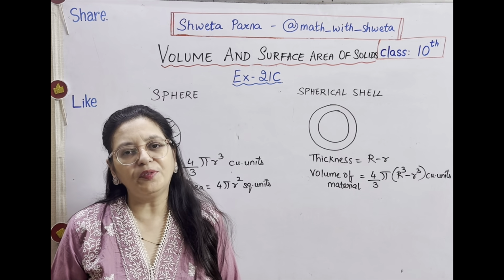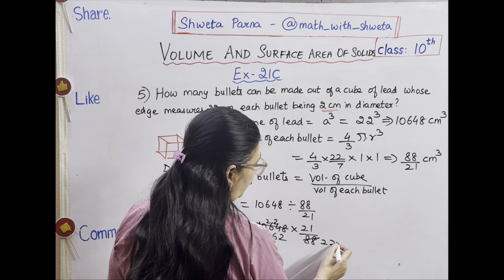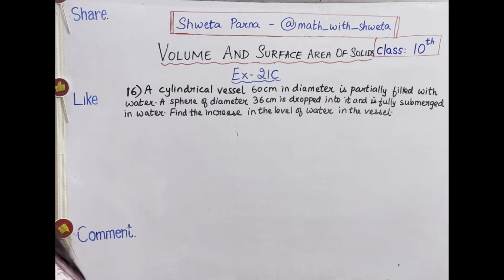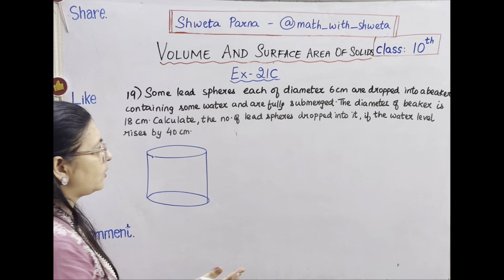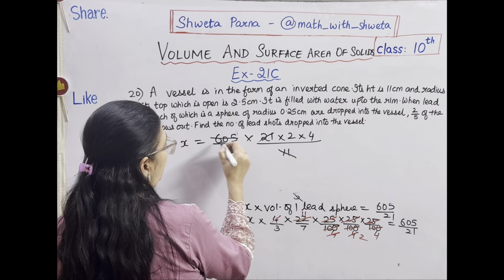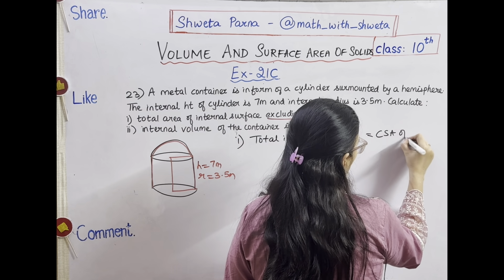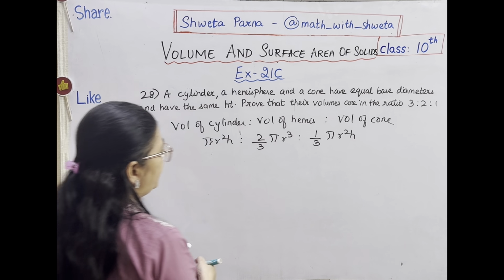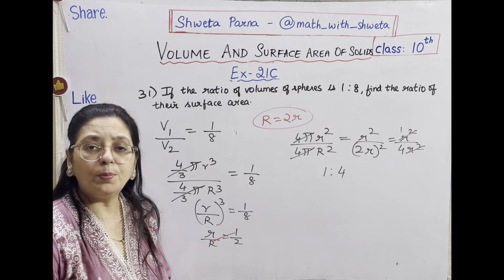Volume and Surface Area of solids class 10th(ex 21 C)